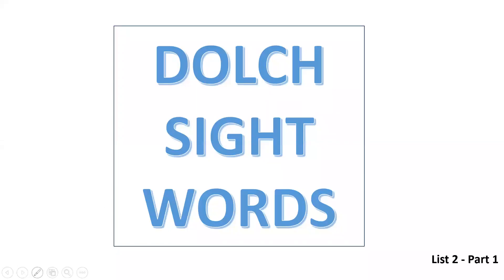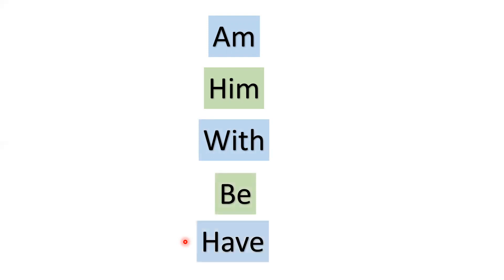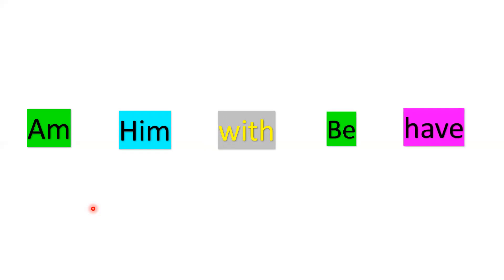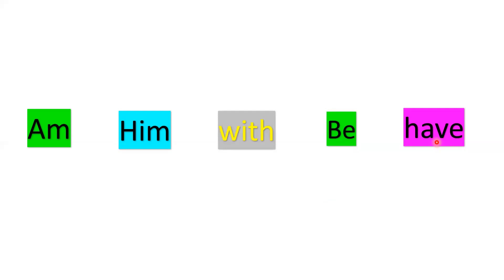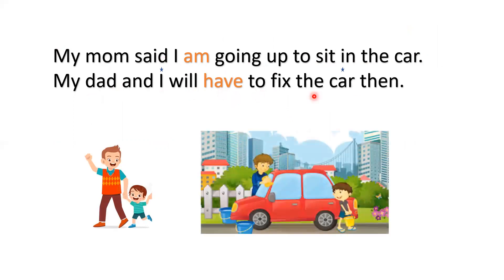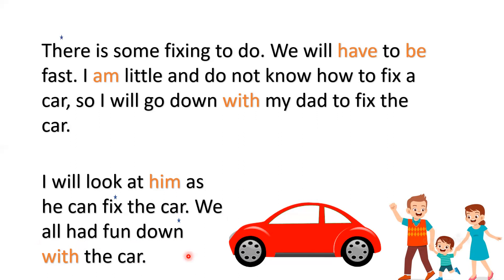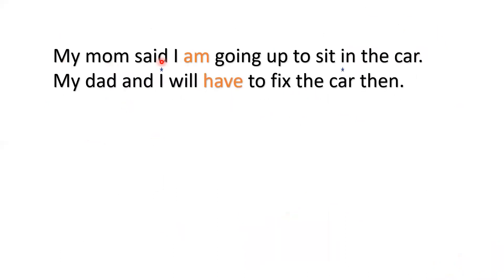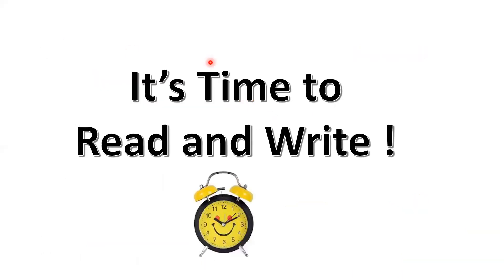Objective 21 - sight words from Dolch List 2- Part 1